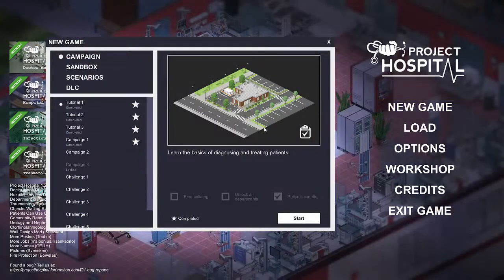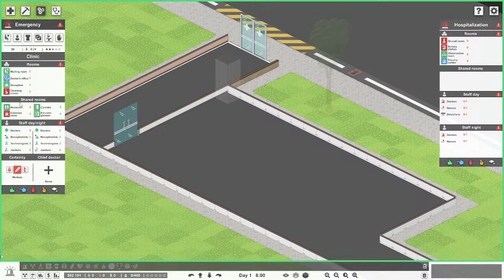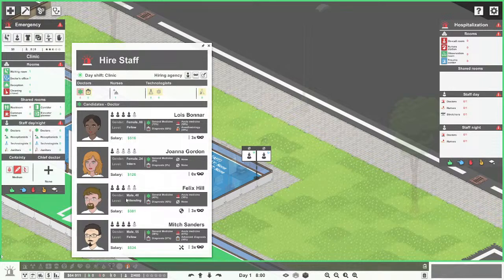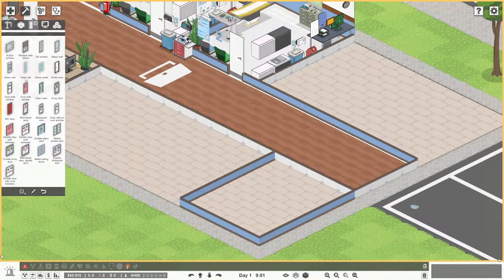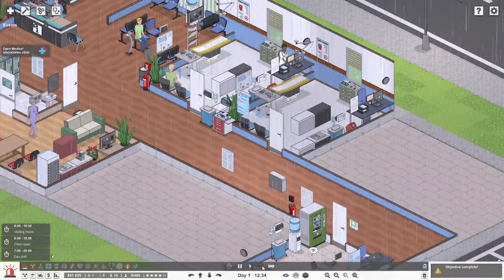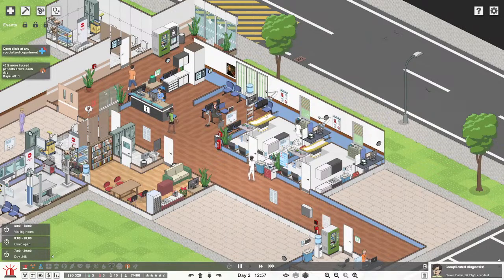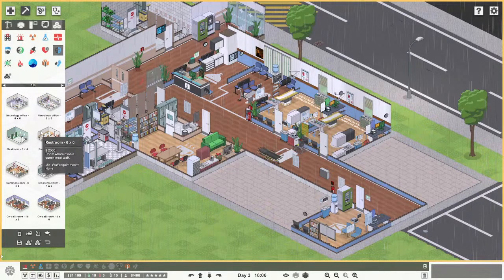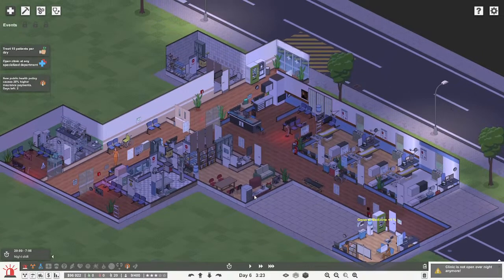Wildcard Wednesday Let's Play - Project Hospital - Beta 41 First Look (S2E1?)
Howdy howdy, folks! It's a Wildcard Wednesday and we're looking at the new Beta 41 on Let's Play - Project Hospital with A-Train!

It's been a while since I've played this game and I REALLY enjoy it. There's actually three games in one: DESIGN and BUILD a hospital from scratch (starting with just a clinic), MANAGE the hospital (hirings, firings, training, schedules, etc.), and PLAY DOCTOR!

So let's take a look and see if we can tell any improvements, and re-familiarize ourselves with this fantastic game!

Chat is open so say "Howdy" and let us know where you are on the planet.